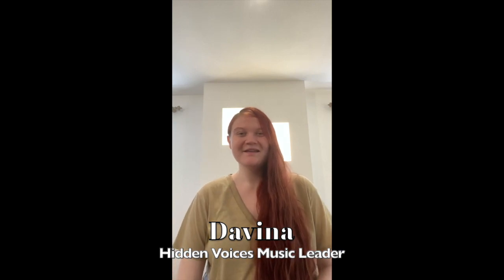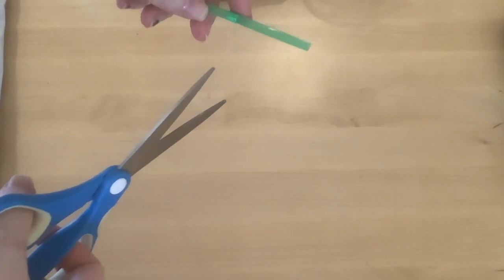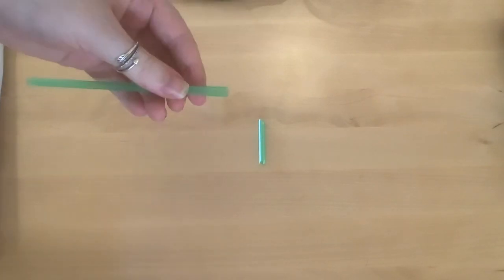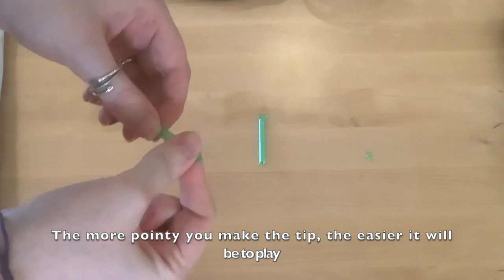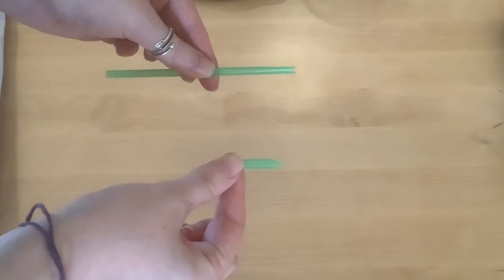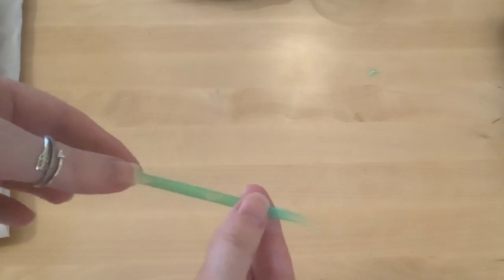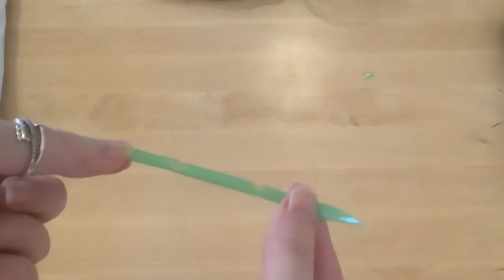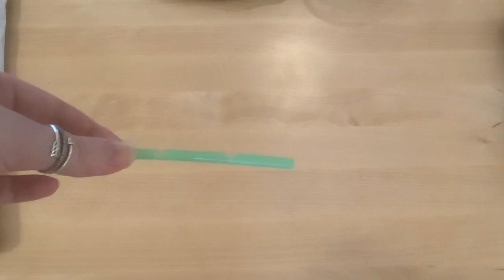Hidden Voices: Make a Straw Flute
Got a plastic drinking straw and pair of scisors handy? Thats all you need to have some fun making music! Have a go creating your own straw flute.

This video is part of Midlands Arts Centre's series of musical videos for carers as part of our Hidden Voices project - a programme aiming to reach female carers in Birmingham within diverse communities, created in partnership with Midland Mencap and Quench Arts, and supported by Spirit of 2012's Carers' Music Fund.

Led by our multi-talented artists and Music Leaders the videos will provide fun, interactive music-making activities for carers, who will be able to get involved at home during lockdown whilst our building is temporarily closed.

Join us to celebrate carers, sing-along and create music as a community!